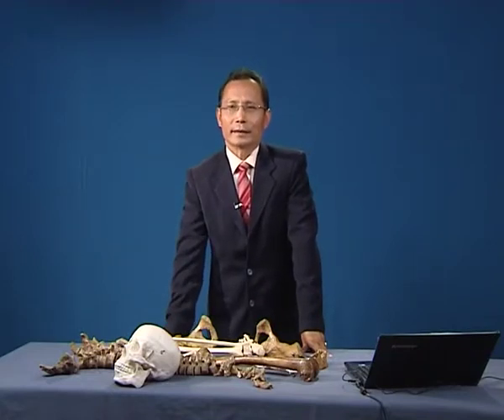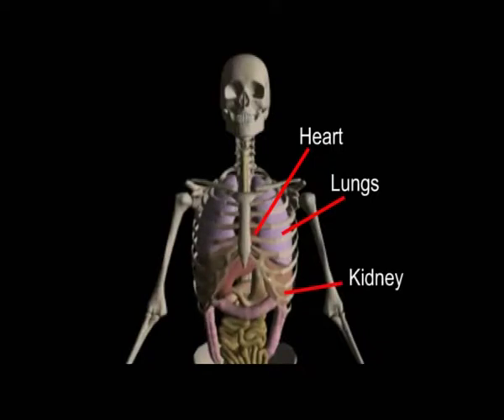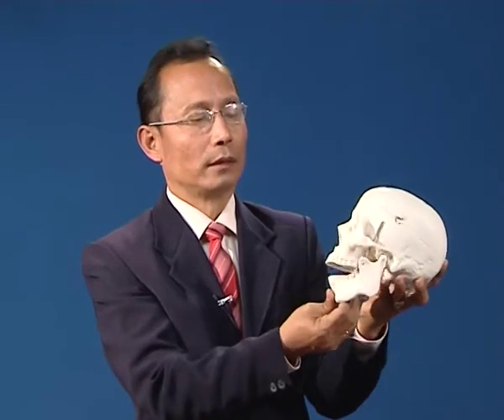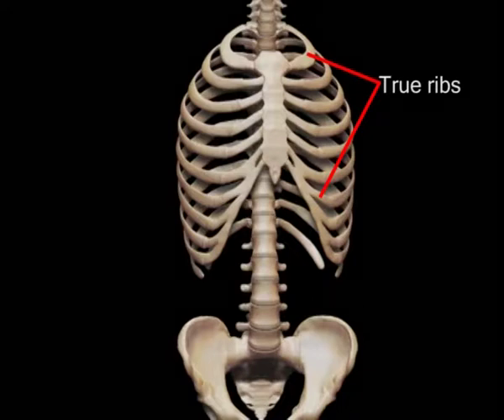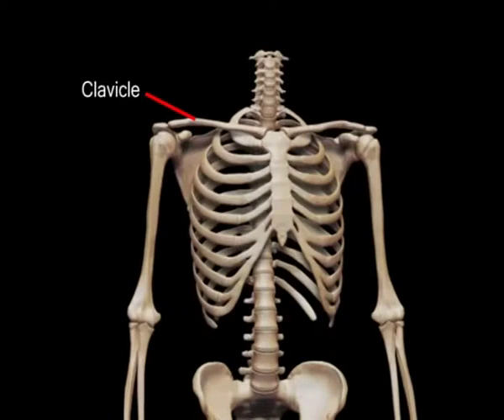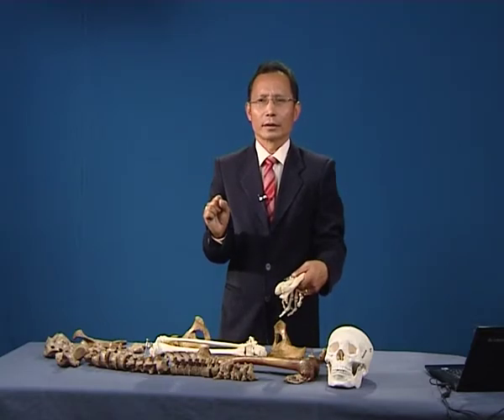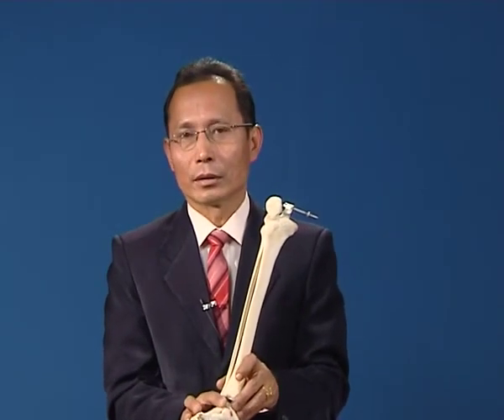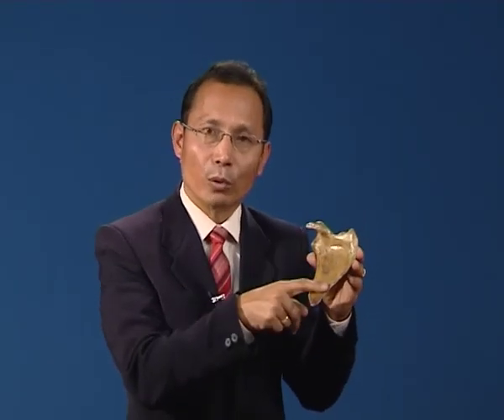Classification and anatomical features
Subject: Anthropology
Course name: BA/BSc (Hons)
Name of Presenter: Classification and anatomical features